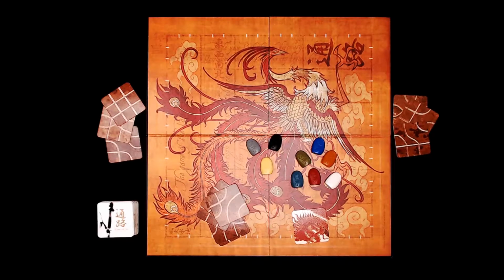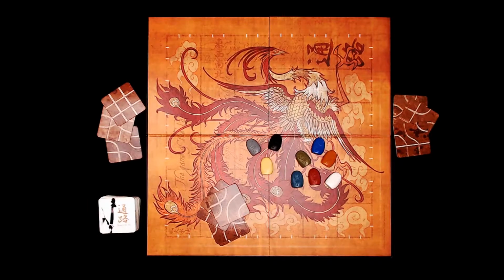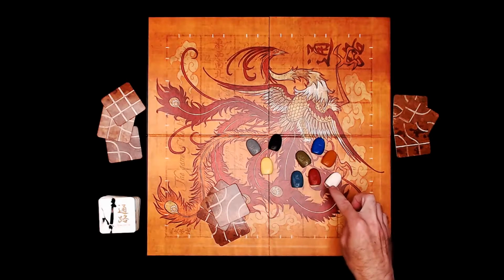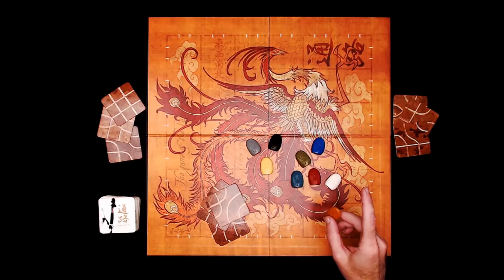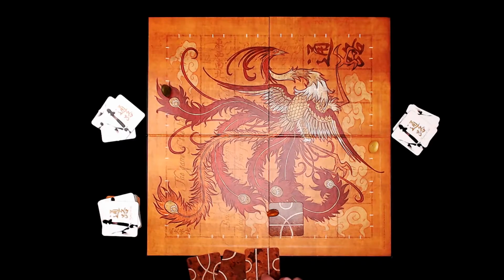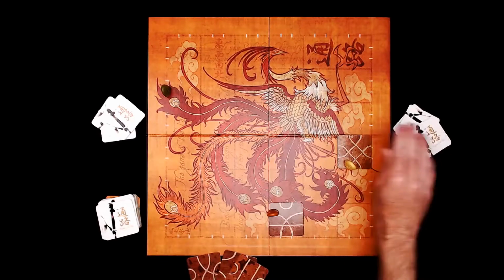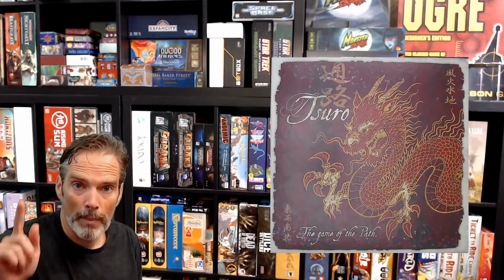Tsuro | Shelf Talk | A little bit of rules and a review of this great boardgame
Today on Shelf Talk, I take a look at Tsuro, the Game of the Path. A great game for young people, old people, HEK ANY People!